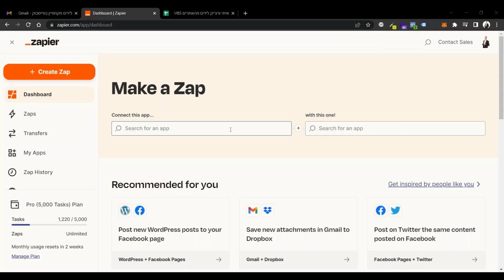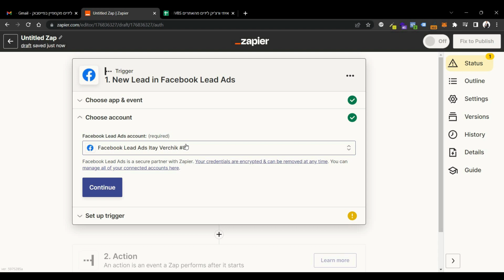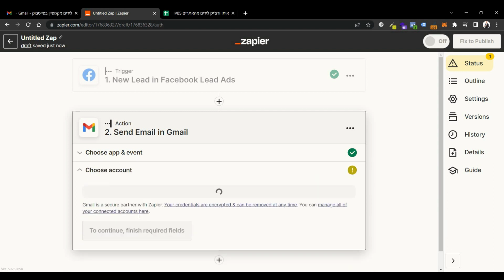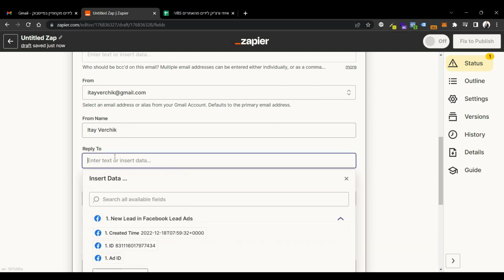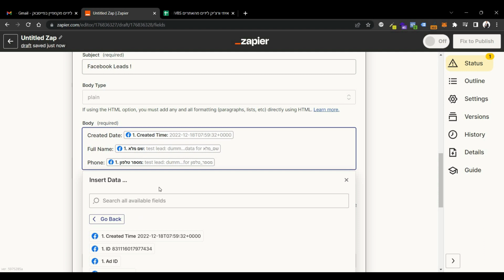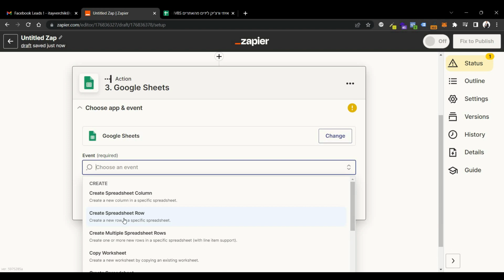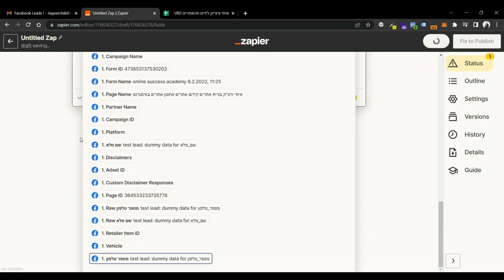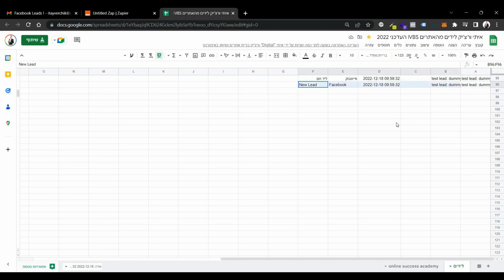How To Create An Automation For Facebook Leads to Gmail to Google Sheets - Itay Verchik IVBS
In this tutorial, I explain how to create 2 automations in one video:

When a lead is received on Facebook - an email will be sent.
When a lead is received on Facebook - the details are sent to Google Sheets.

The Full Guide on: How to create an automation of sending an email every time you receive a lead in a Facebook campaign and save it in Google Sheets:

Join now the community of builders and promoters of the best websites in Israel completely free:

Zapier, Automations,,SEO,IVBS,Facebook Leads,How To Create An Automation For Facebook Leads to Gmail to Google Sheets - Itay Verchik IVBS